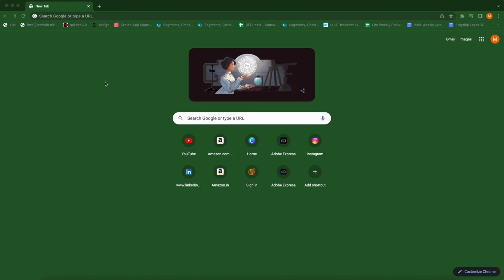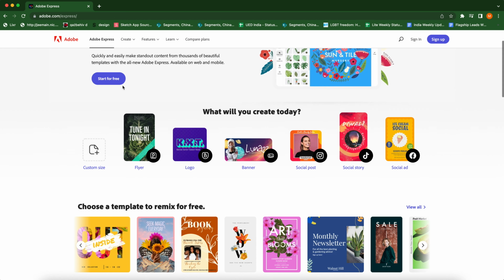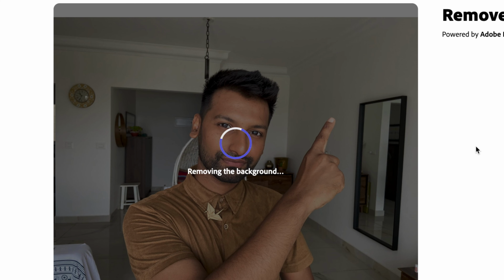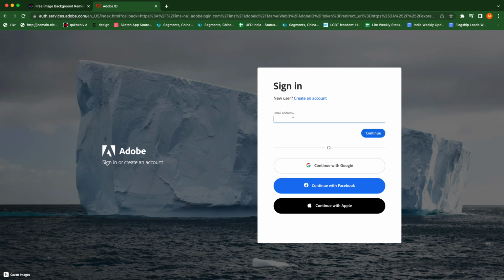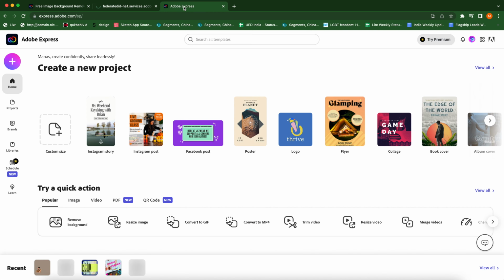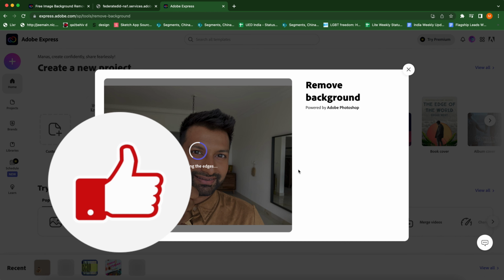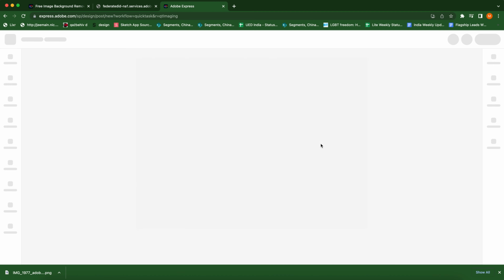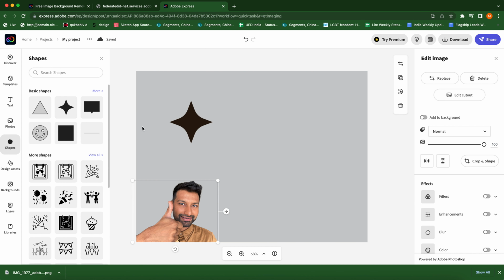How to Remove Background from Pictures for FREE | Adobe Express | 2022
In this step-by-step tutorial video, learn how to remove the background from a picture using Adobe Express which is an online tool that is free to use for removing backgrounds.

⌚ Timestamps
0:00 Introduction
0:45 Remove background using Adobe Express
02:35 How to Create YouTube Thumbnail in Adobe Express
02:48 Wrap Up

🔴 Youtube equipment:
➰ Mike extension cable
🗜Tripod stand
🤳🏽Selfie stick I love for vlogging
📲iOS 3.5 mm converter
🔆Ring light for lighting